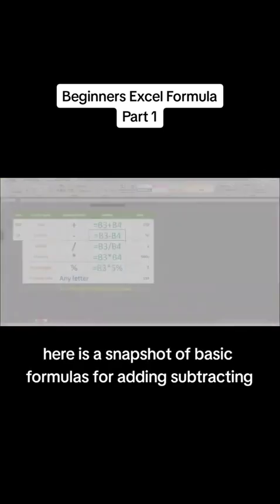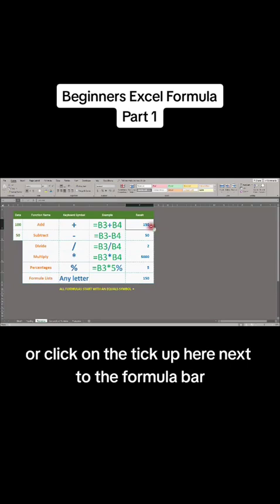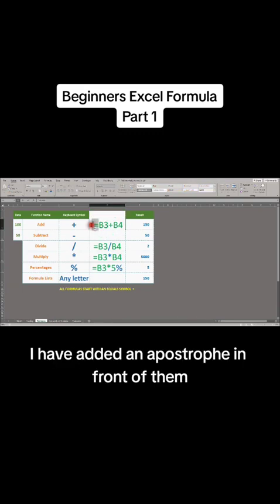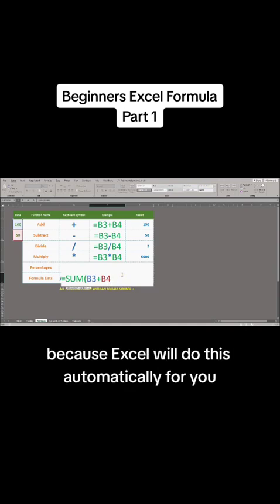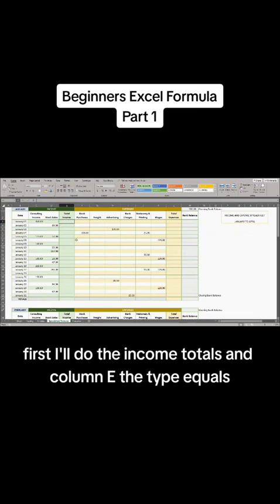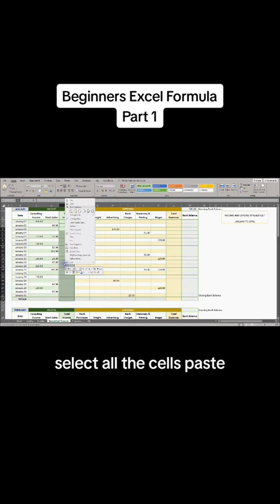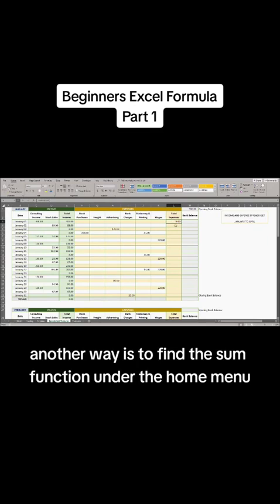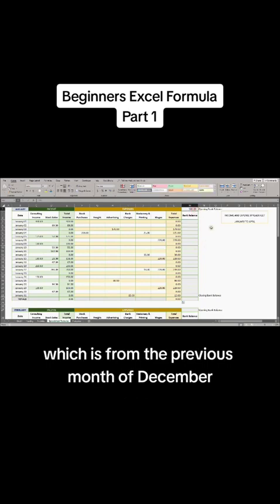This is excel tutorials for the beginners and easy way to do with calculations, please subscribe.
This is educational content based on Microsoft excel.